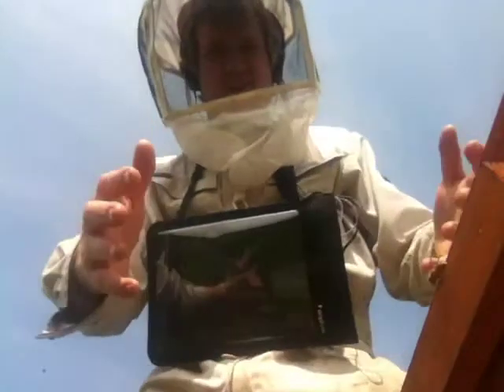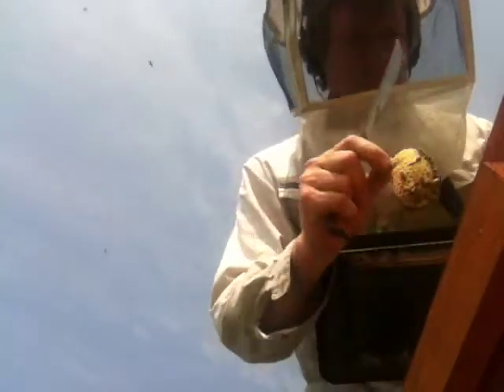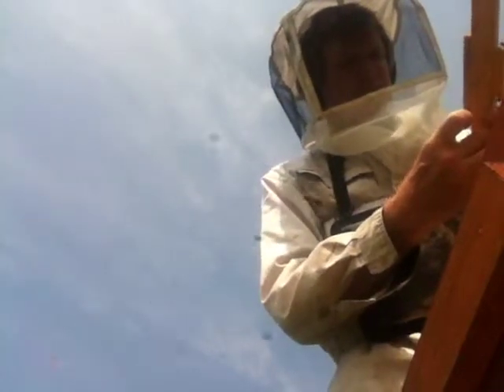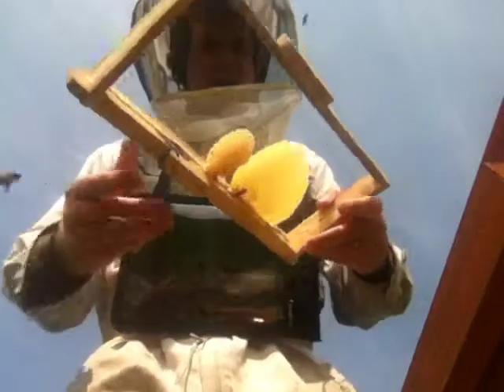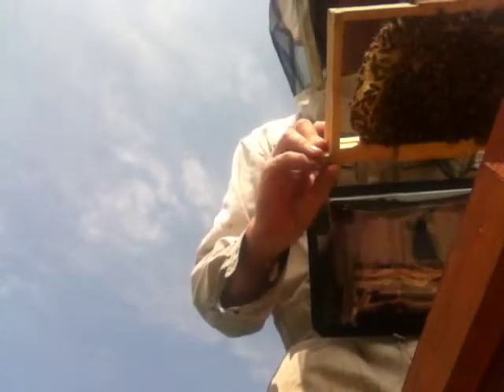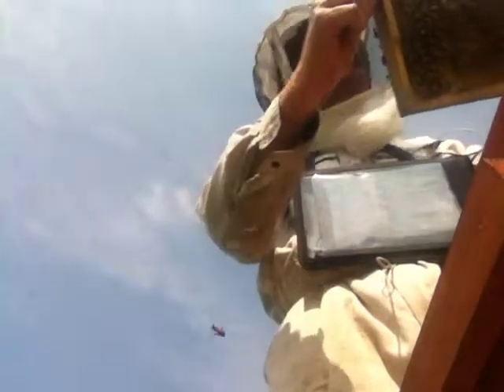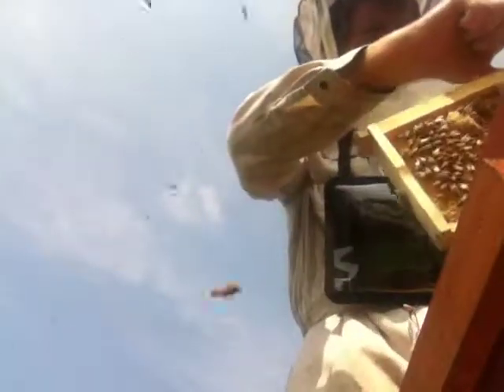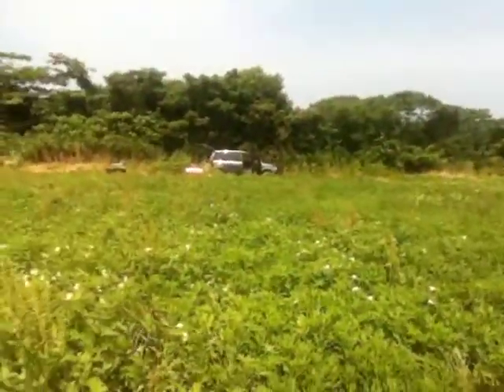HiTech Beekeeping: Skype:foundup if you want to see a. cerana and JP bee crisis.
Im a way to make the experience real for folks and to educate them 1st hand on the crisis in Japan. Trout is taking people with him as he goes beekeeping... you will learn 1st hand how pesticides are destroying bees globally and his efforts to create pesticide free bee sanctuaries